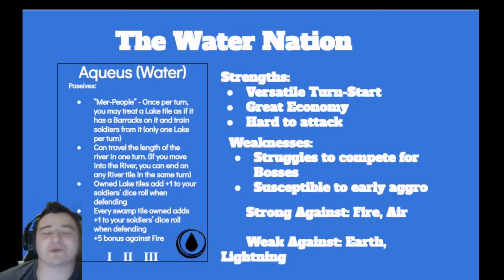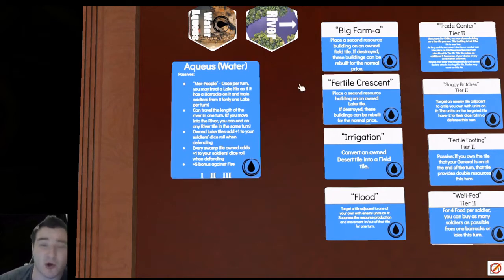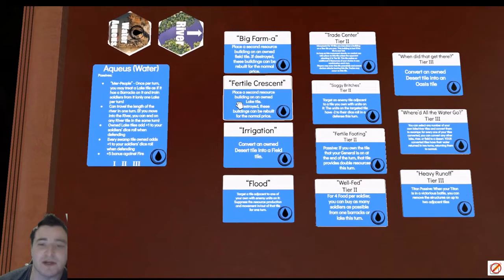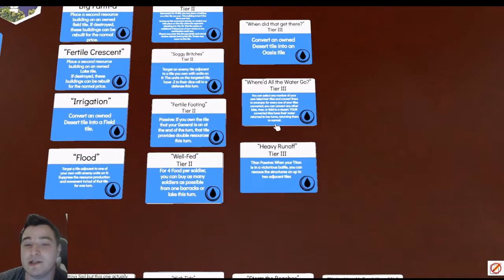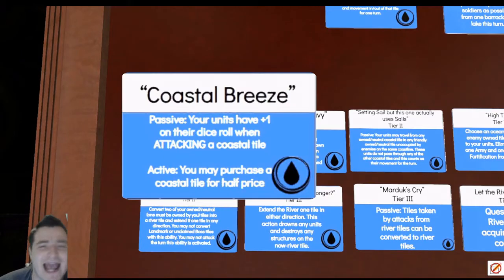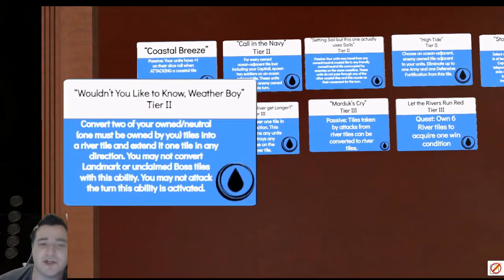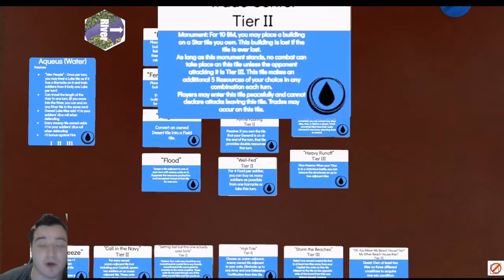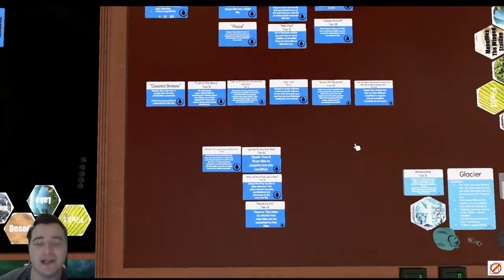The Water Nation: Abilities and Strategies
Join the community, get involved, and witness the rise in our Discord where we have many eager to test and play this game

Thanks for all of the help and love and support so far! Keep spreading the word and see you at the next table!